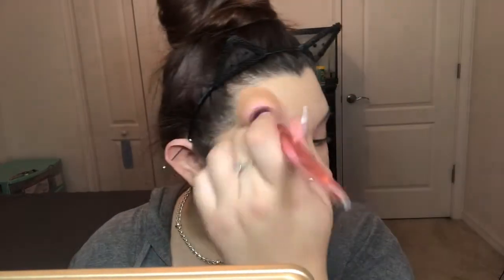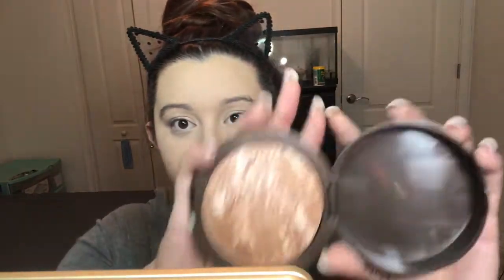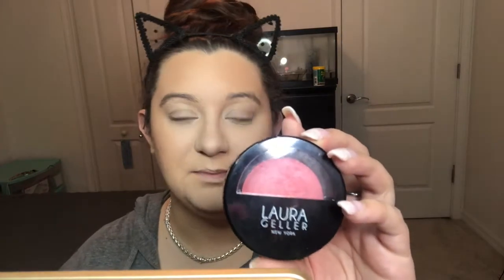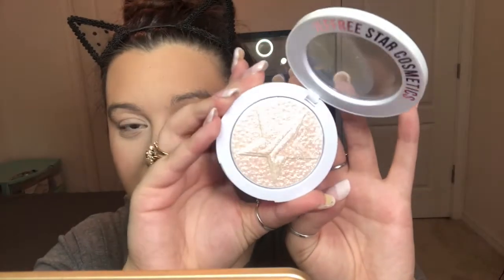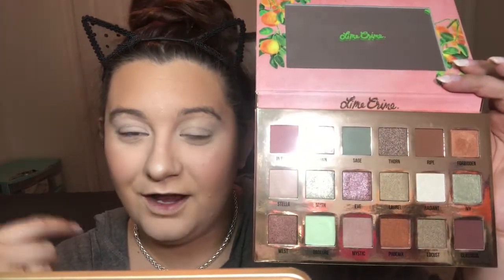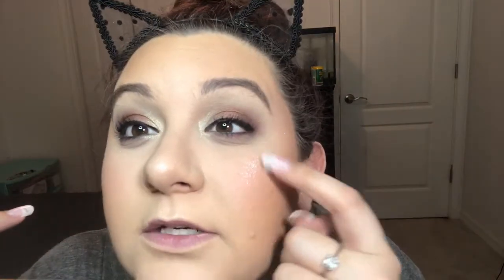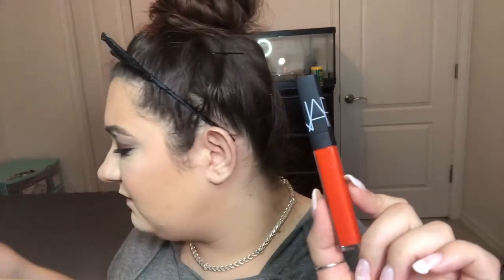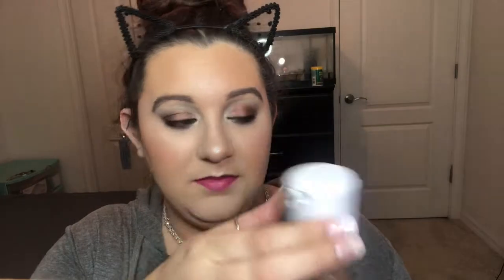ALL MY MOST EXPENSIVE MAKEUP!!! $511?! OMG!!!!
Products used:

Primer - Cover FX Gripping Primer
Foundation - Estee Lauder Double Wear Stay in Place
Concealer - Tarte Shape Tape
Powder - Fenty Beauty Pro Filter Loose Powder
Bronzer - Laura Geller Tahitian Glow
Blush - Laura Geller Soft Matte Baked Blush in Cherry Bloom
Highlighter - Jeffree Star Costmetics Extreme Frost in the shade Gag Me
Eyeshadow Palette - Lime Crime Venus XL II
Eyeliner - Appeal Gel Liner in Forest Green and Kat V D Dagger Tattoo Liner
Mascara - Too Faced Damn Girl!
Brows - Billion Dollar Brows
Lip - Nars Liquid lip in the shade Warm Leatherette, Marc Jacobs Lip Creme in the shade Jolly Molly, and Nars lip gloss in the shade Wonder
Setting Spray - Anastasia Beverly Hills Dewy Mist